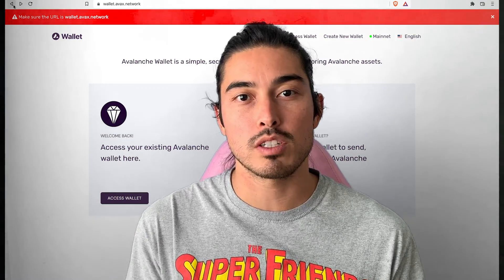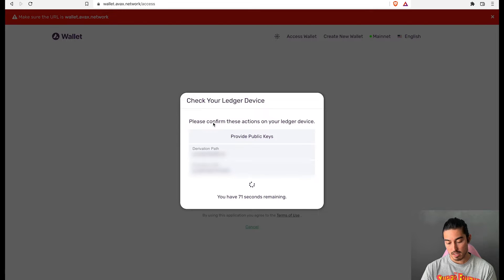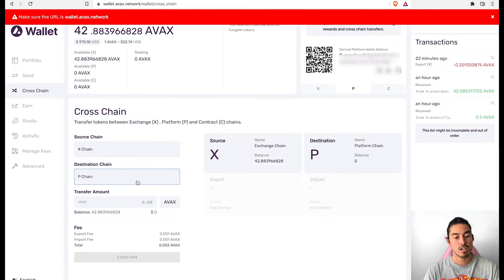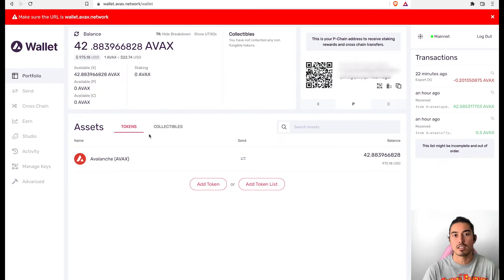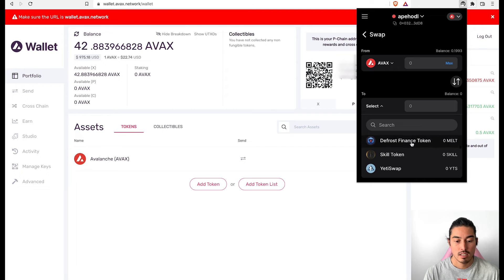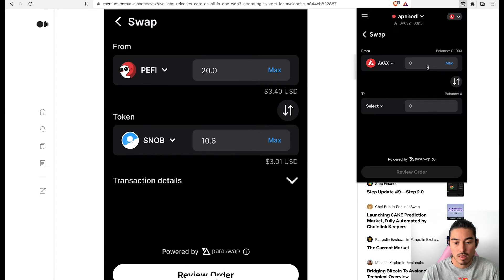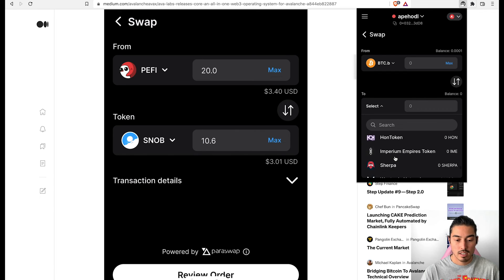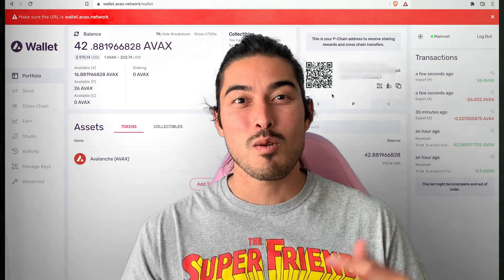AVALANCHE WALLET WHICH IS BEST? AVAX WALLET OR CORE WALLET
Comparing both the Avalanche Avax browser wallet and the newly released Core Wallet by Ava Labs. Which one is best for dapps, staking, storing, and user experience.

00:13 Avax wallet
02:39 Cross Chains
03:28 Earn
04:38 Core Wallet
05:15 Swap
08:57 Connecting to defi